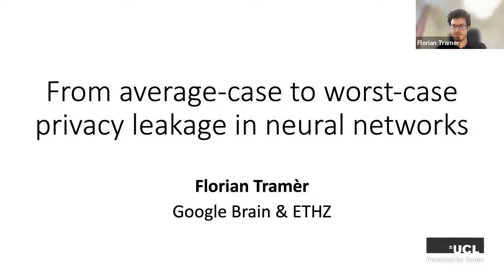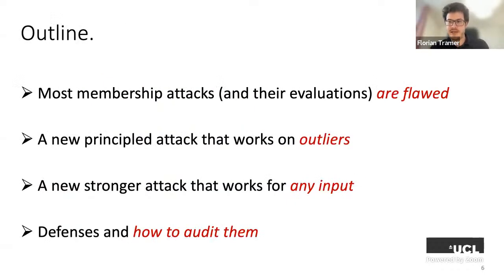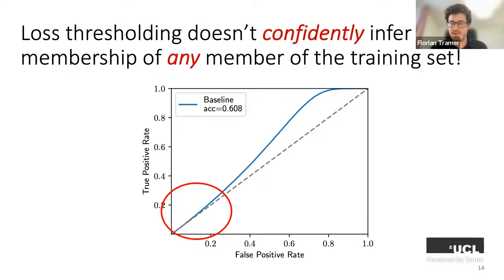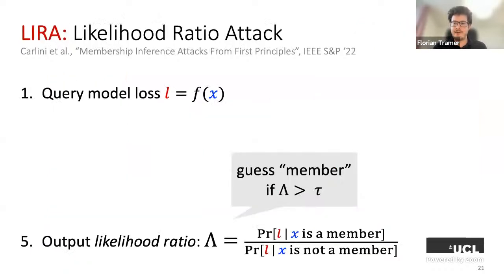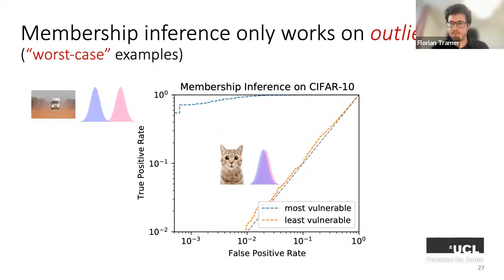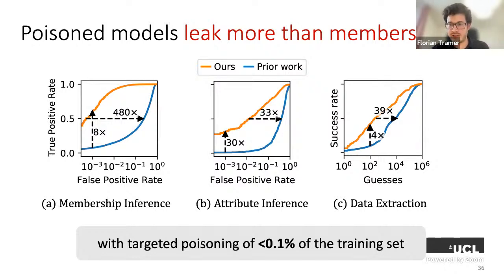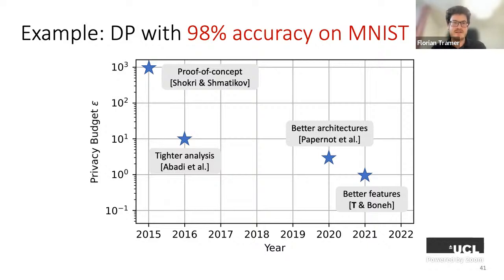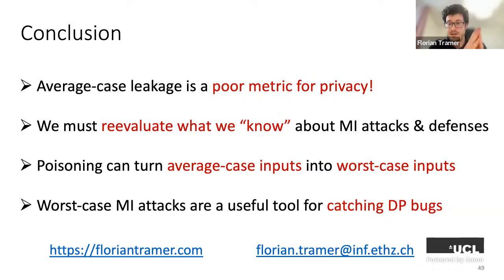Florian Tramer (Google Brain)